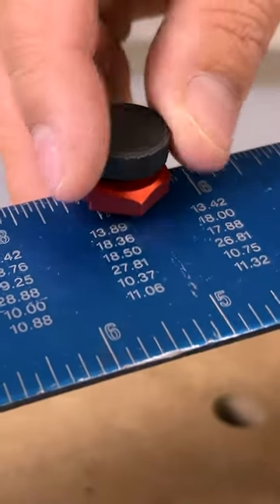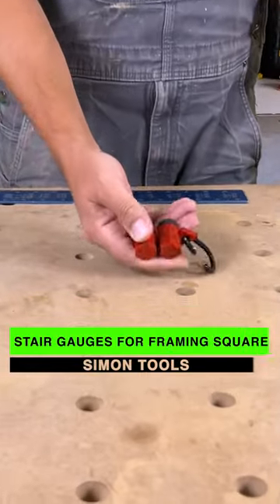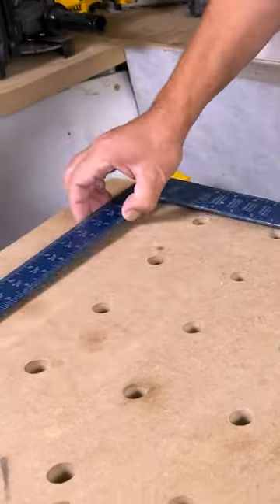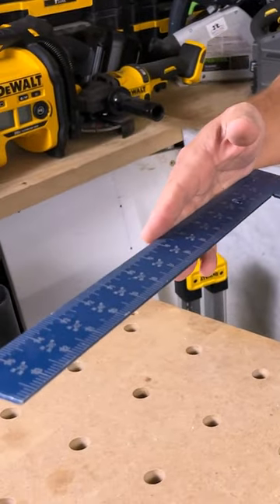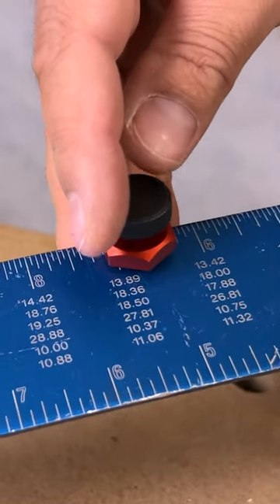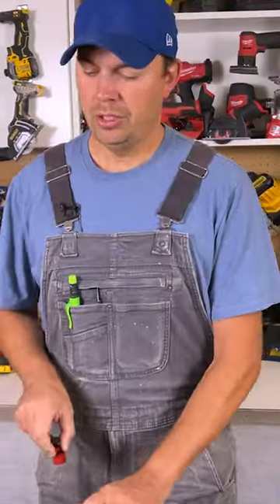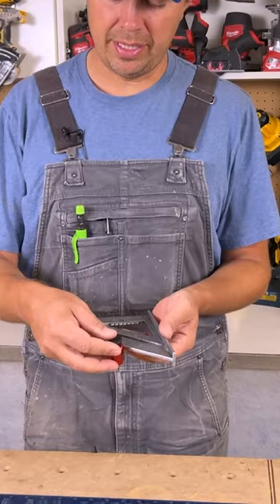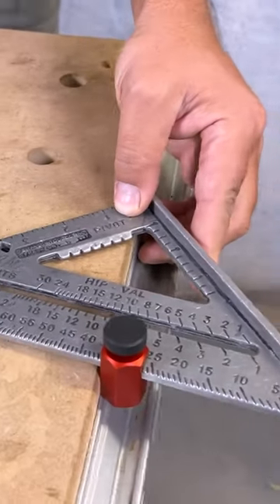IMPORTANT TOOL!!! Stair Gauges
Brad reviews the SIMON TOOLS Stair Gauges for Framing Square